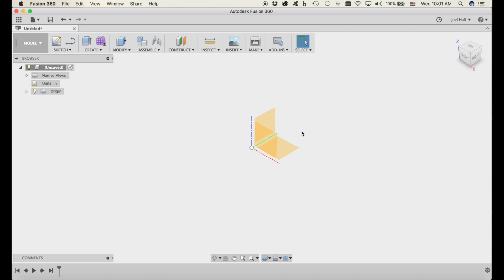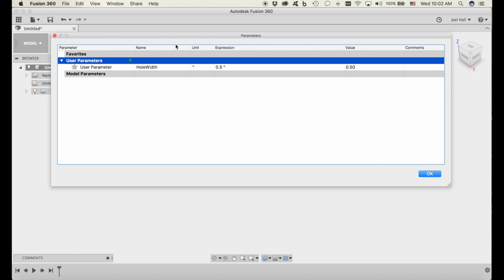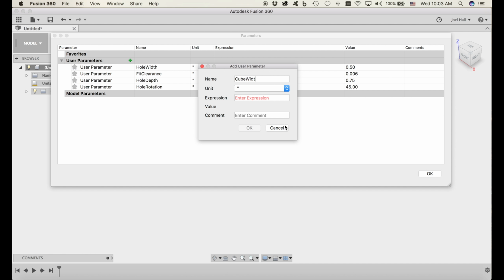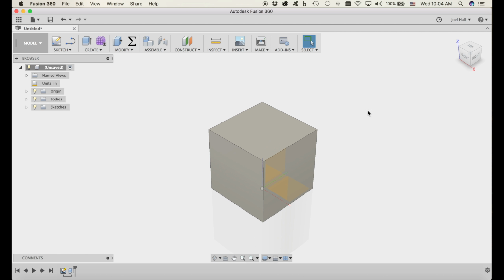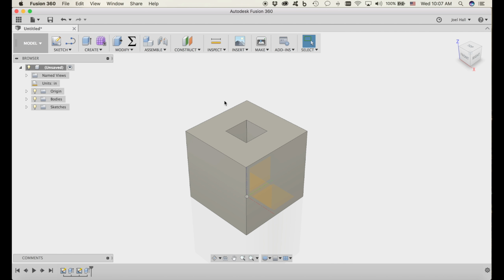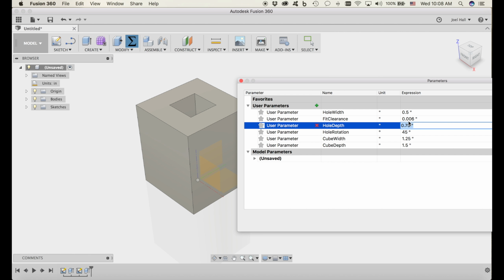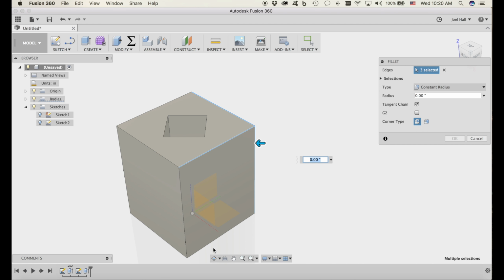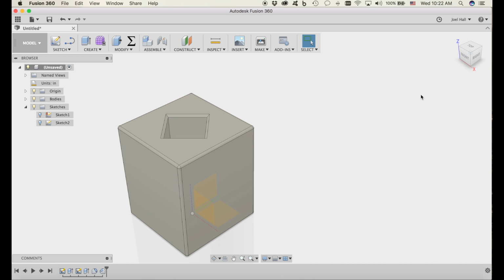Fusion 360 Tutorial: User Parameters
User parameters are very useful when designing models that may have to change, and can allow complex interactions between measurements. This video goes over how to access them and use them in your projects.

I have the appropriate rights to use the background music.

Overture brand 1.75mm PLA filament (I use it a lot)

Glitter Rainbow Filament

Inexpensive Raspberry Pi Camera

Raspberry Pi 4 Kit

Inexpensive and useful MicroSD card